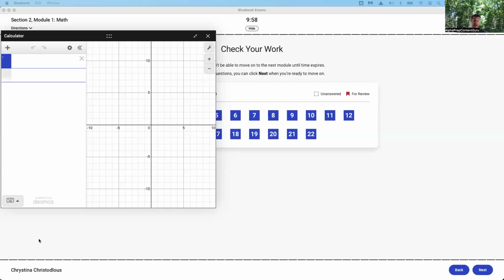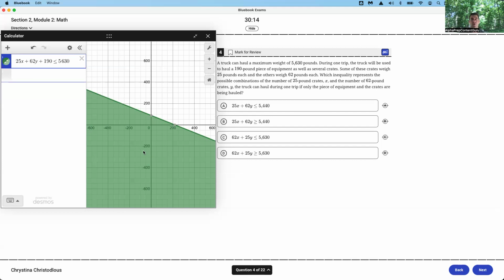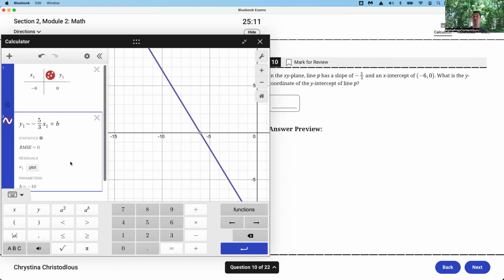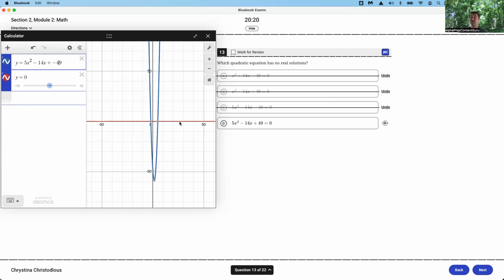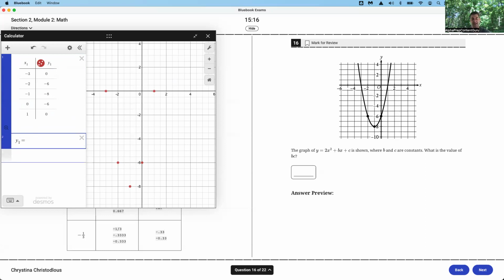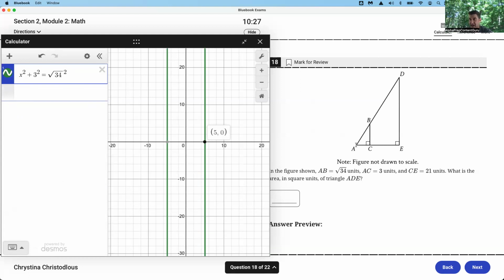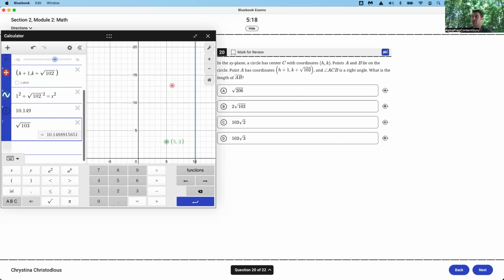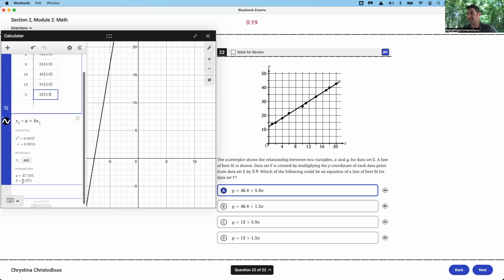Josh from AlphaPrep CRUSHES the harder 2nd module of test 5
Using the incredible features of the built in Desmos Calculator (along with a lil know how), Josh OWNED this math section on the BlueBook app in a very relaxed fashion ~ acing all 22 questions while calmly showing you what he did as he did it!

Watching this video is a simple yet complete game changer!!!